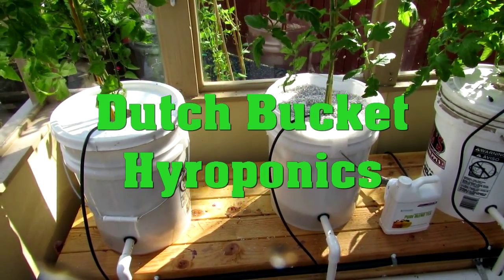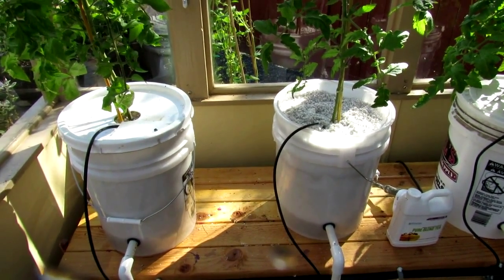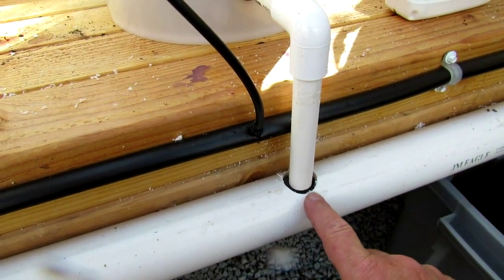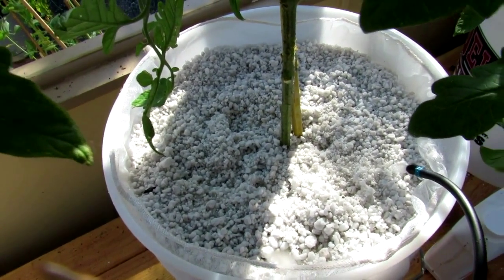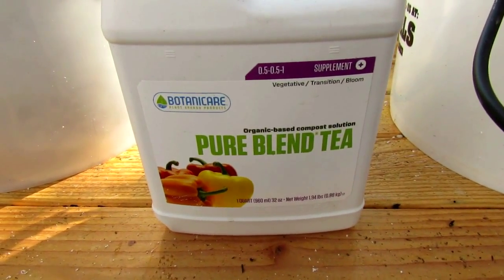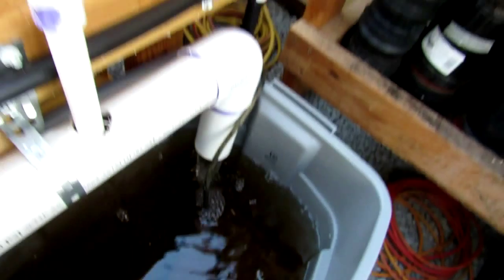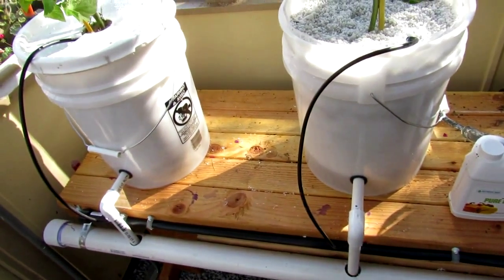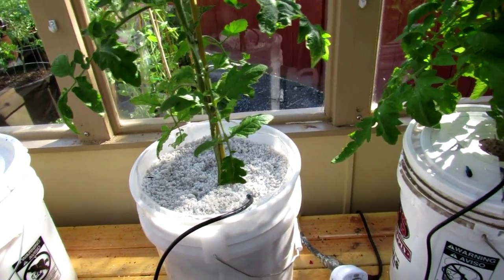Dutch Bucket Hydroponics System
This system was originally published by MHPGardener here on Youtube. The system is the same except that we used round buckets instead of square since we couldn't find any square ones locally.